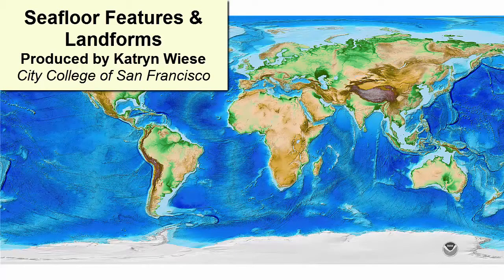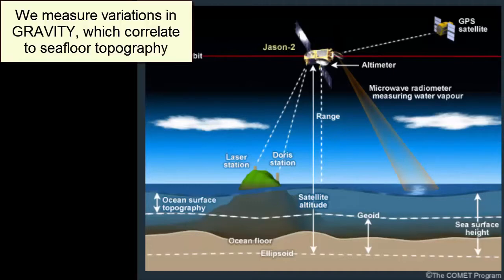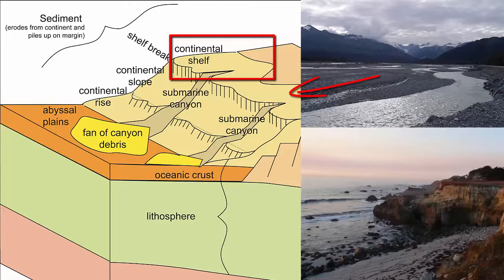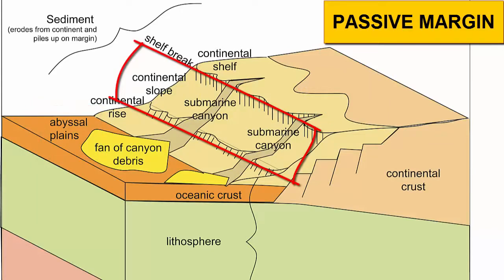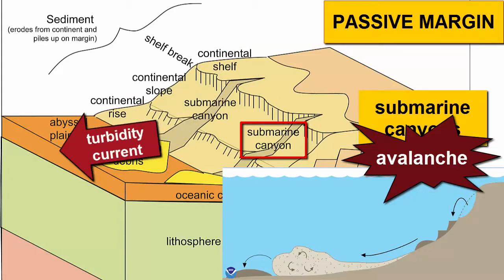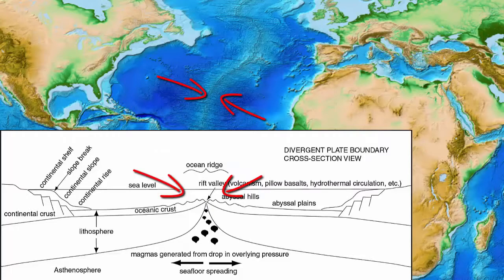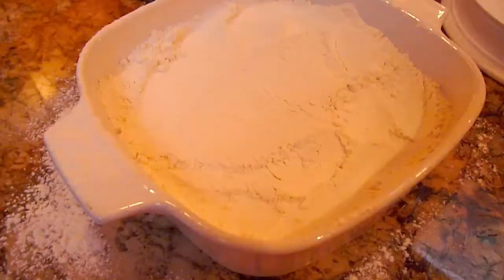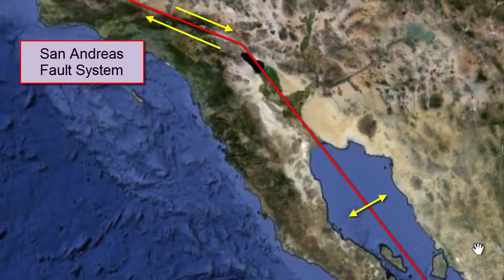Solid Earth shows sea flow features and minerals that support life